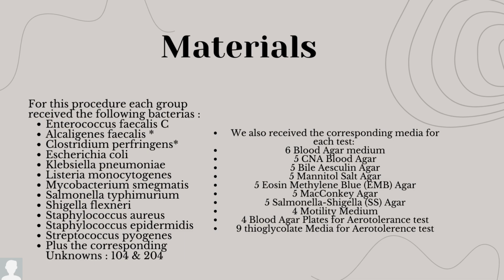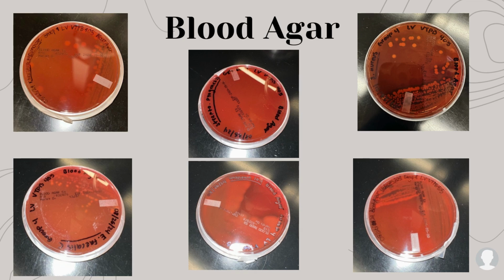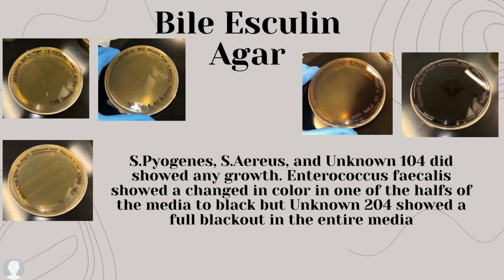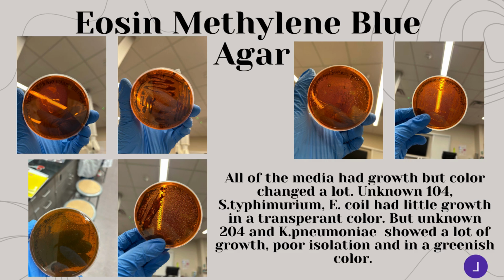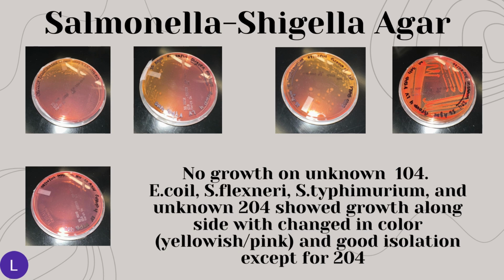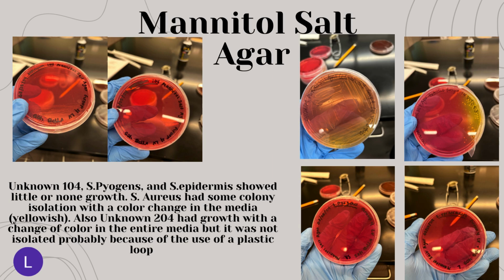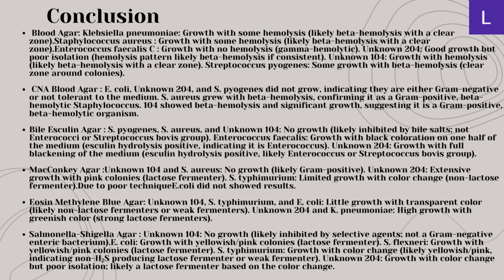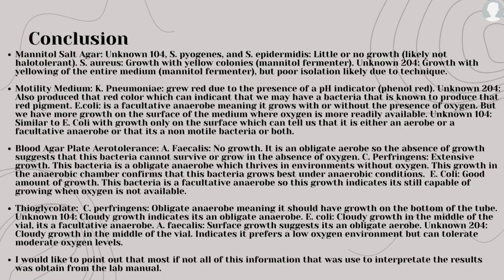Group 4 Lucas Perez, Vianka Sanchez – Lab Report 2 Types of Bacterial Culture Media Fall 2024